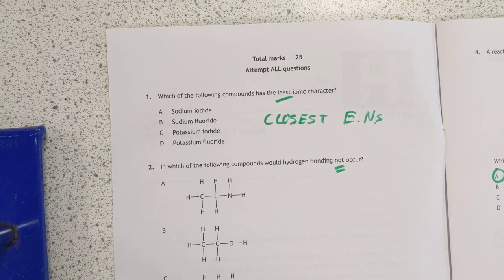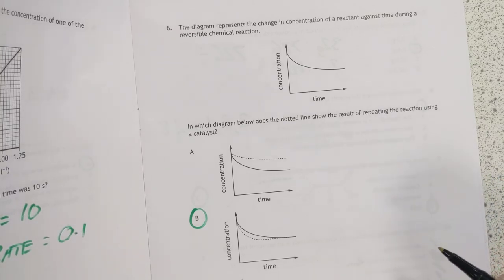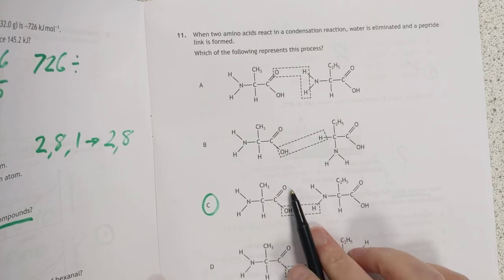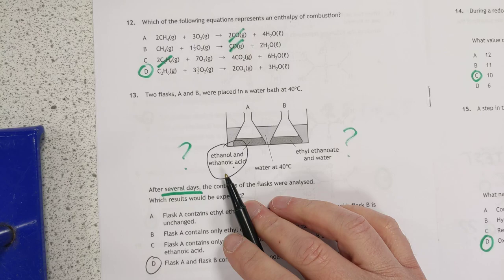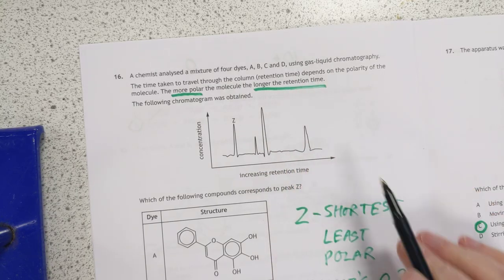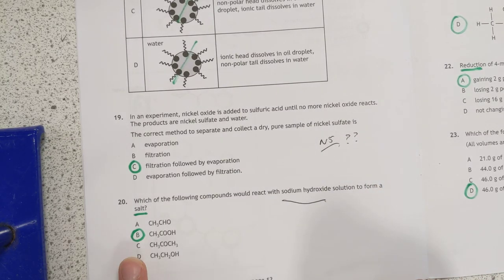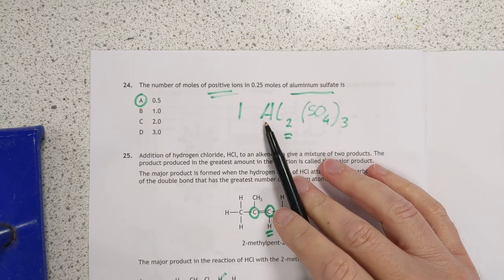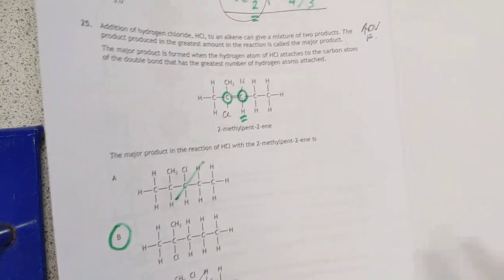2023 Higher Chemistry Paper 1 Guesses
Please don't watch this if it will cause you any anxiety, go and study for your next exam or enjoy study leave. These are not the official SQA answers and can't be used to accurately judge your grade. All copyright is with the SQA and I am using it for non-profit purposes.
_I notice that the SQA themselves say that Q13 was "found demanding" i.e. hardly anybody got it right._ I wonder why ?
*Thanks to the comments we can see the following mistakes:*
9 (read the question Hay!): C